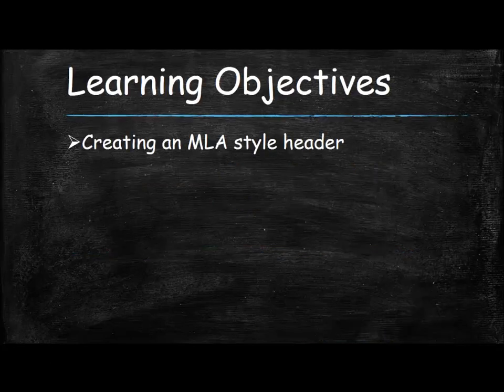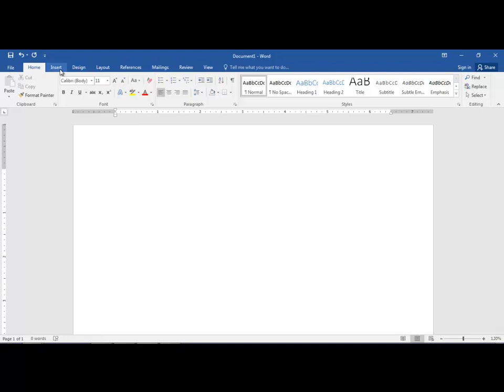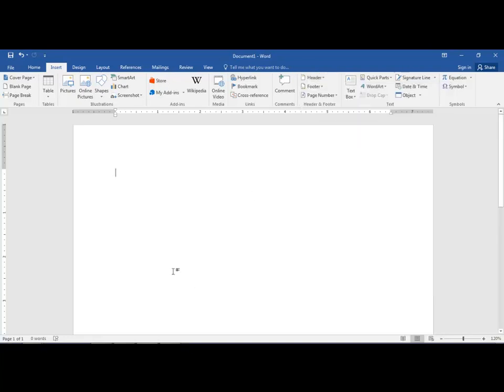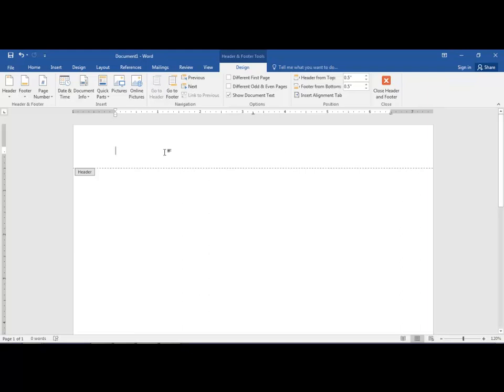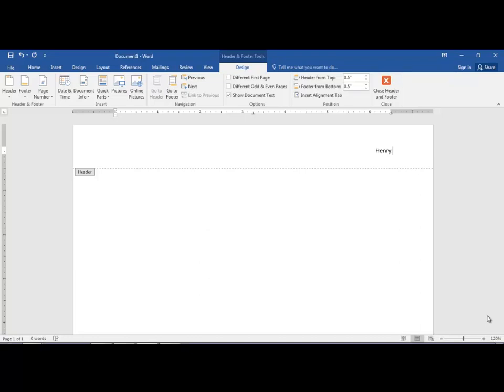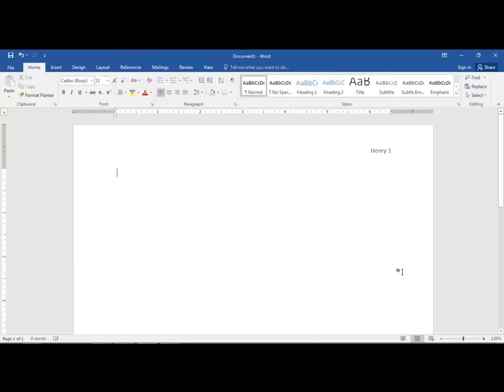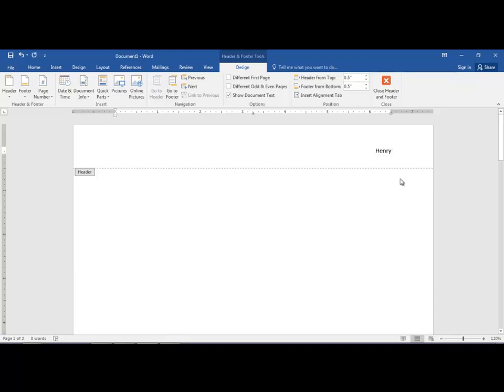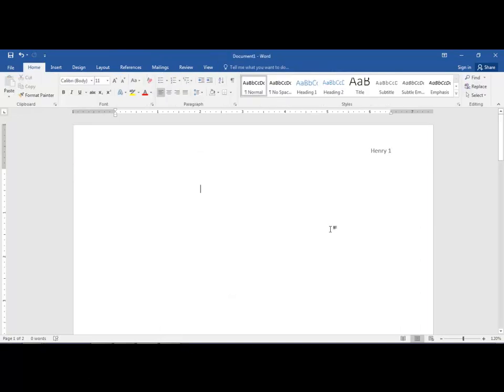W C2 V2